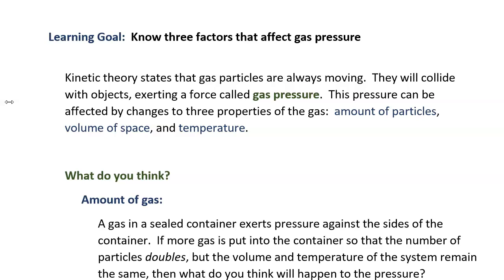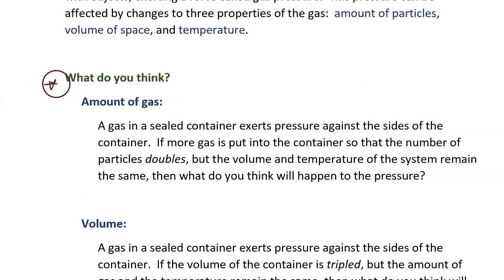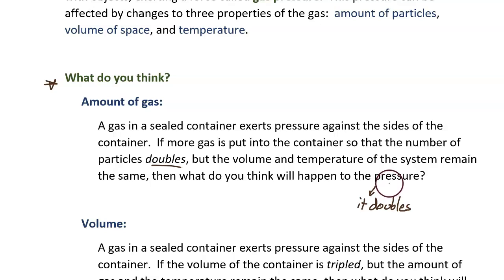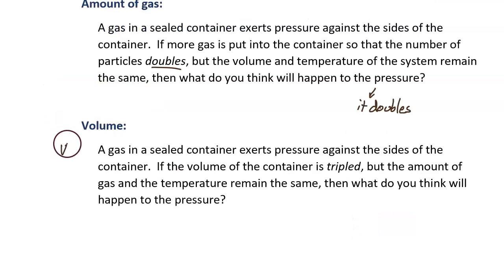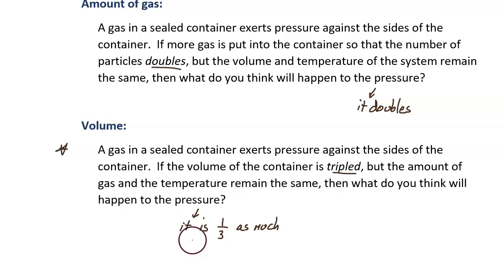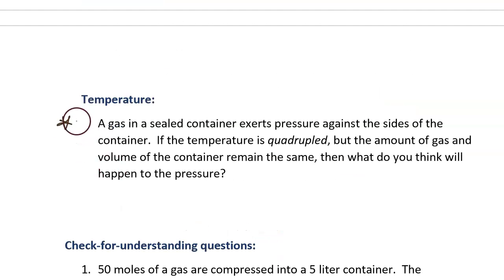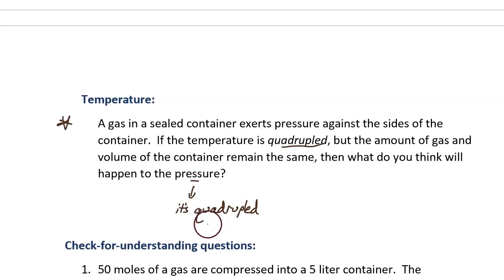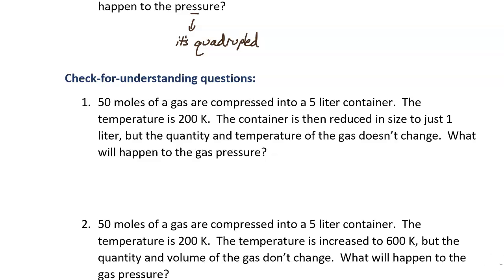Lesson 14.1 Properties of Gases